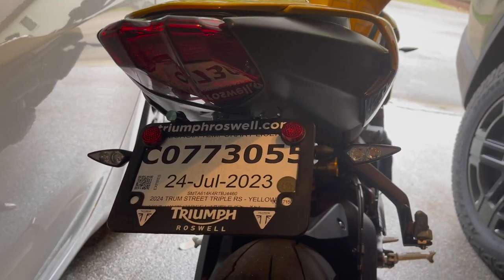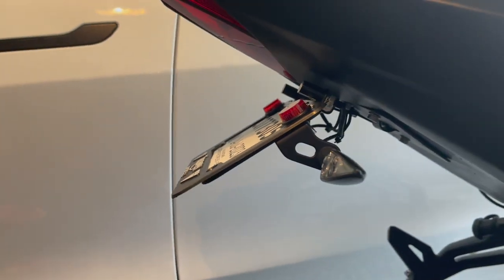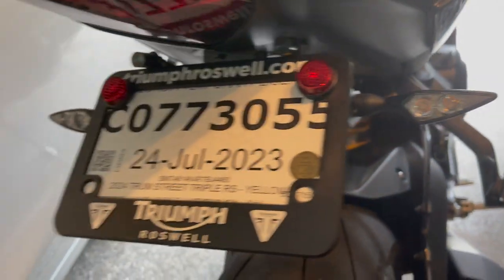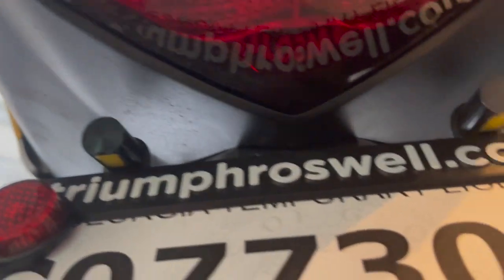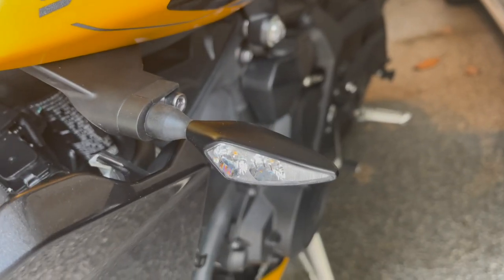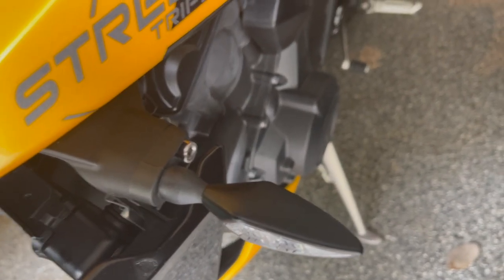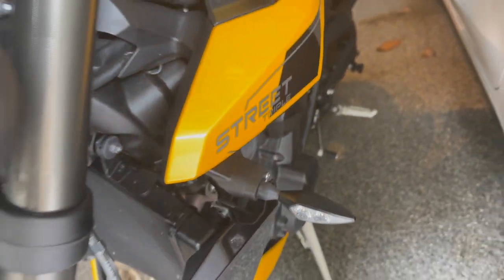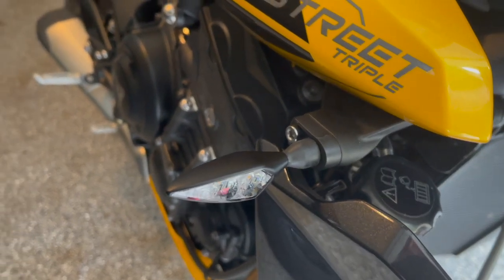Brogue Motorcycles | Street Triple Turn Signals & Tail Tidy | RIDE ON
Brogue Tail Tidy Kit (Option 4)